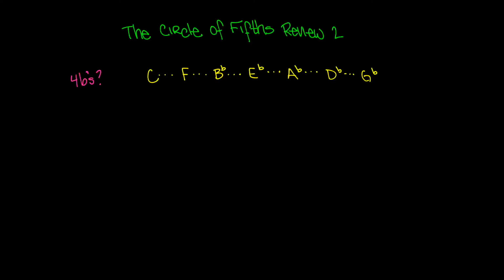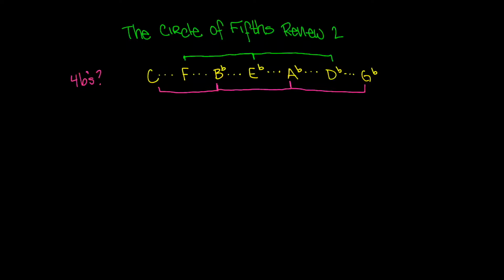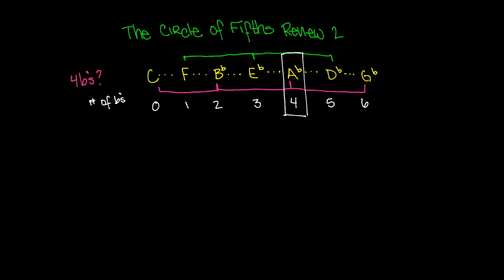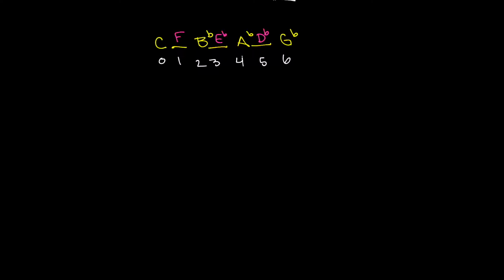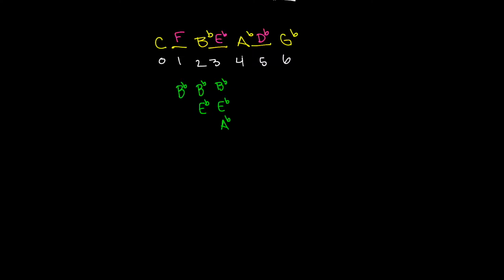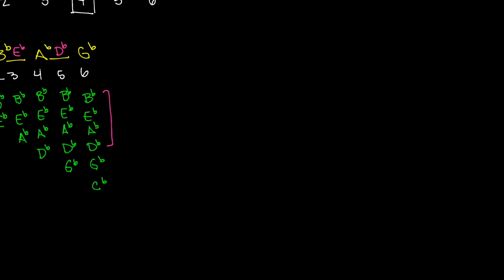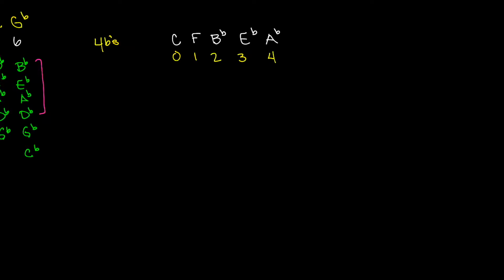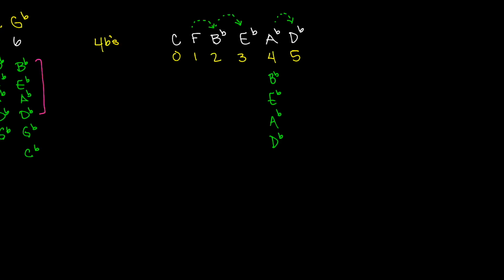The Circle Of Fifths Review Video - Music Theory Lesson 35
In this music theory video lesson, we will do a circle of fifths review. Since the circle of fifths is full of patterns, it is important to take a birds-eye view to understand the big picture behind the circle of fifths, as well as to understand the intricate patterns within both the dominant key signatures and subdominant key signatures.